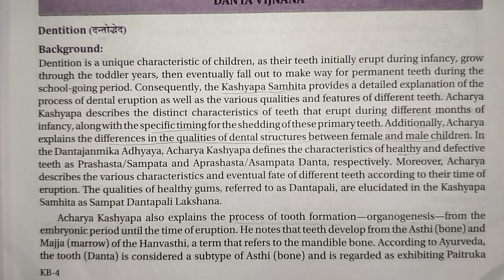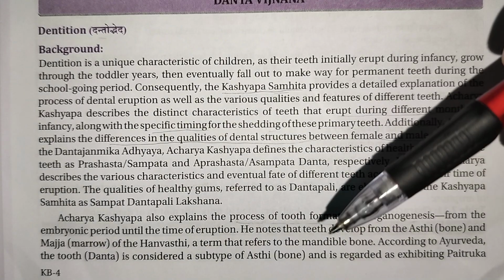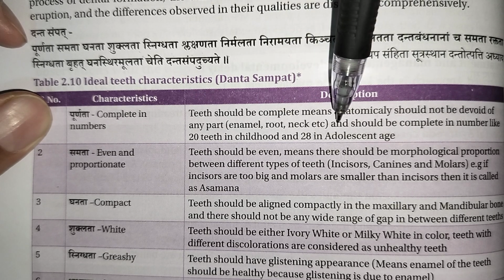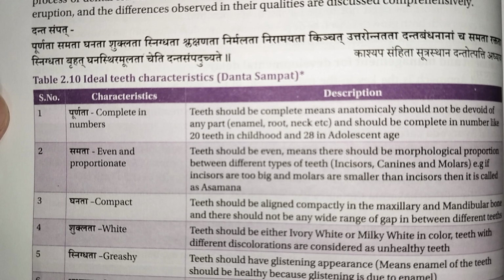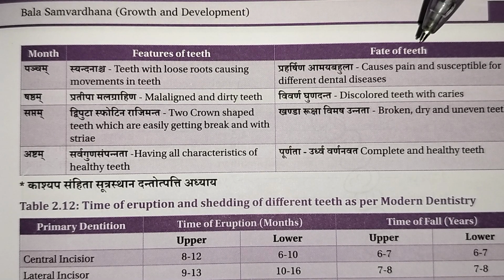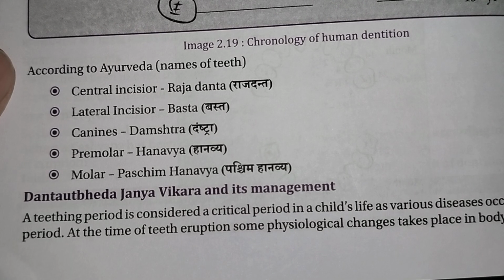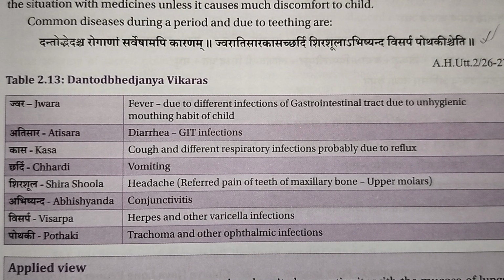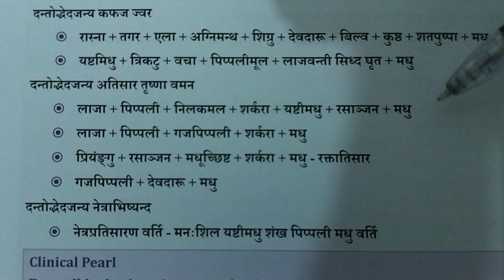Danta Vijanana | Vikaras And It's Treatment Planning According To Kashyapa Samhita | Kaumarbhritya